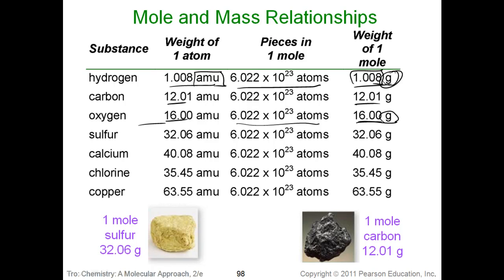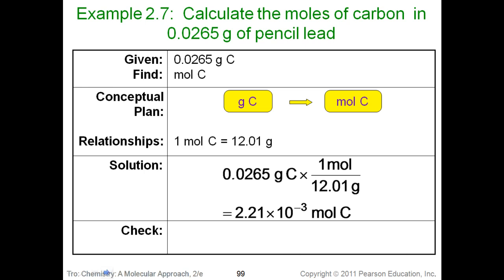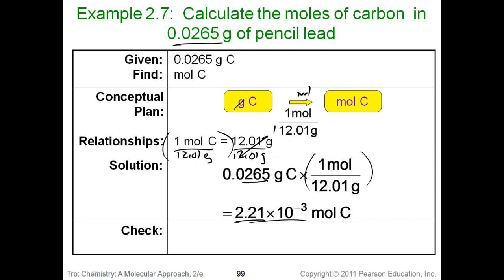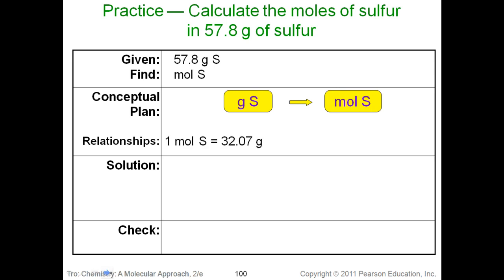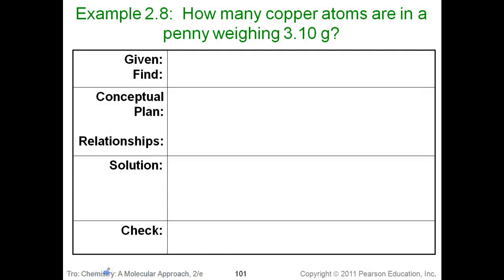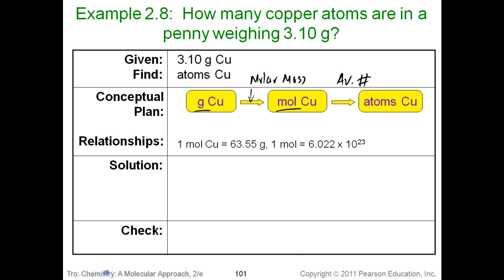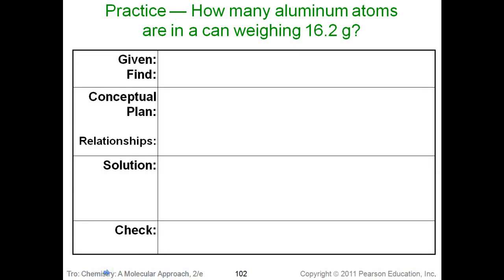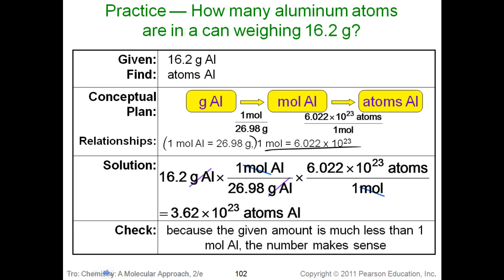Mole Calculations Part 2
Mole to grams or atoms calculations